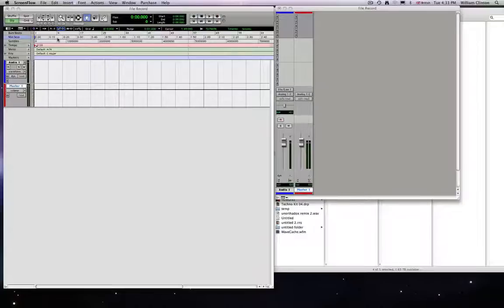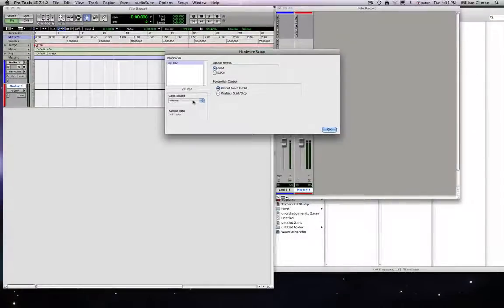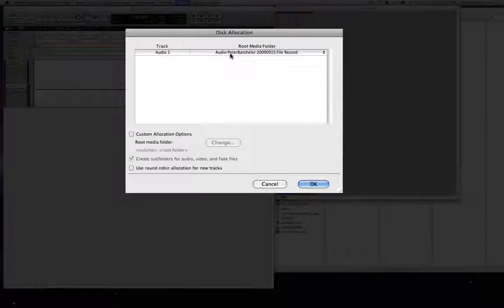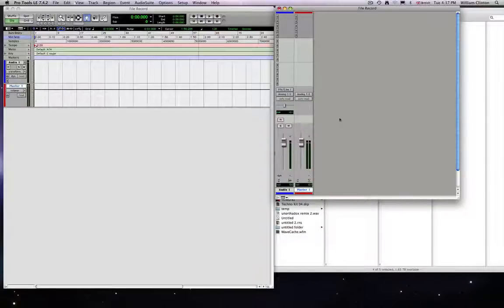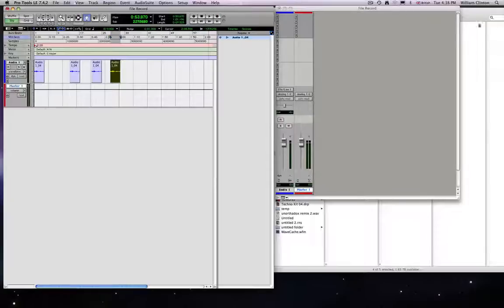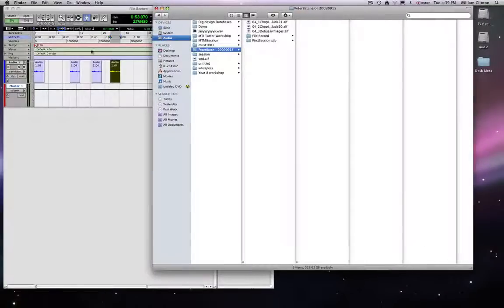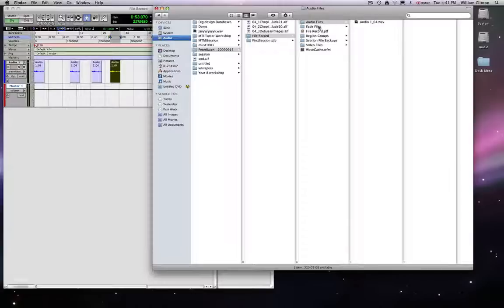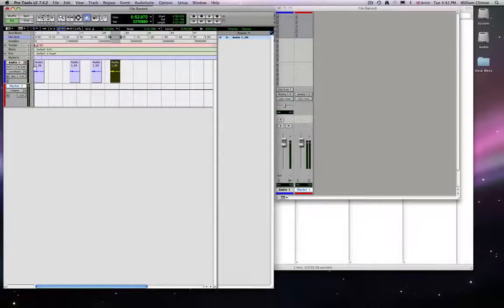Pro Tools Tutorial 05 Recording & File Management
5. Recording & File Management